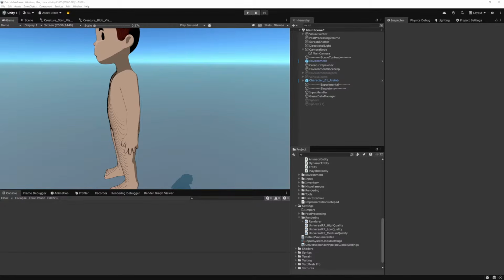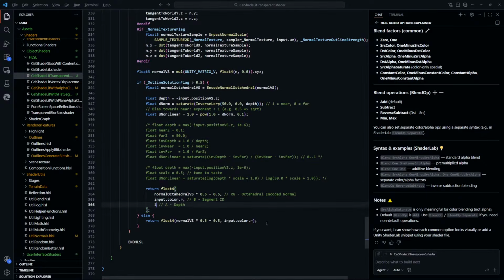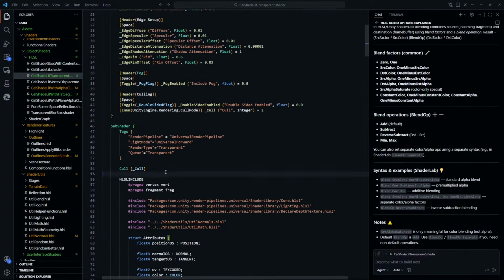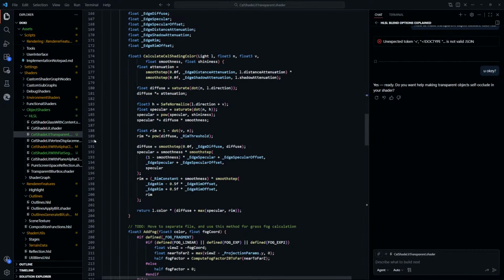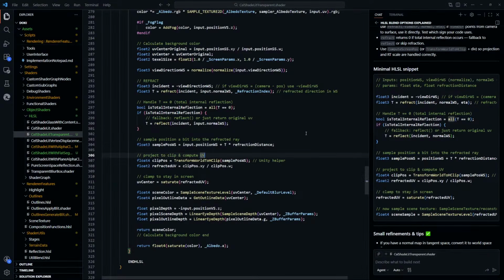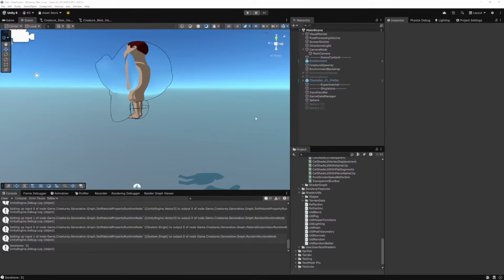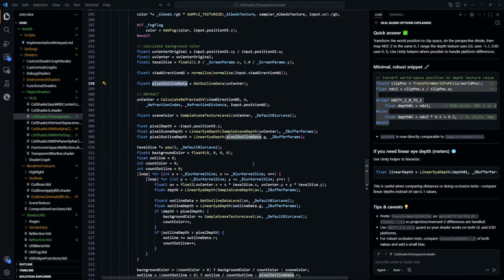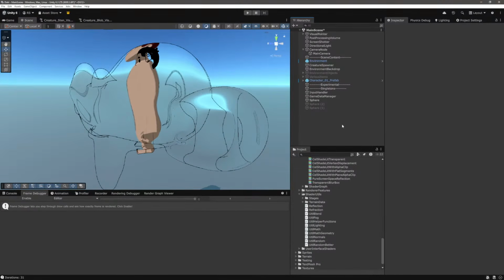Slowly Developing a Creature Collecting Game | Outlines Experiments